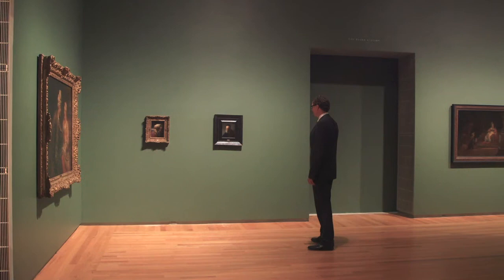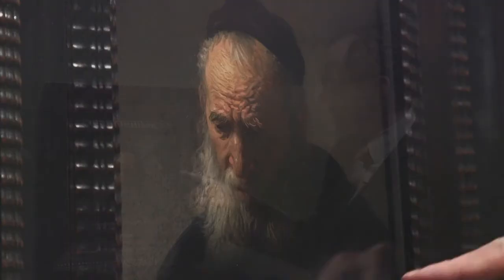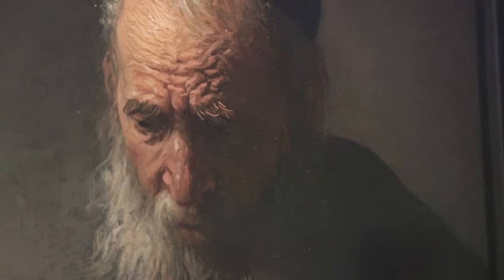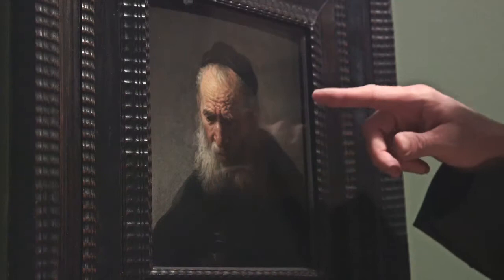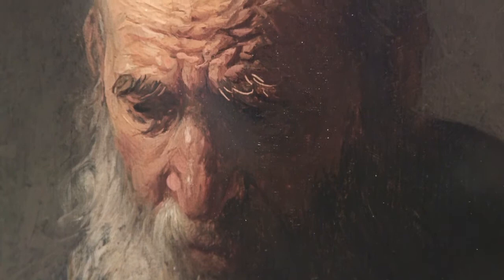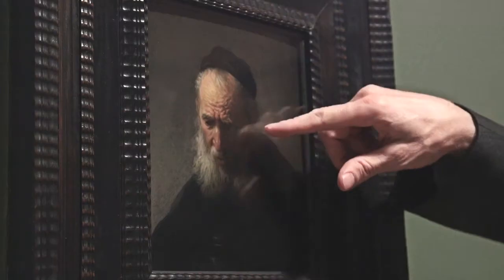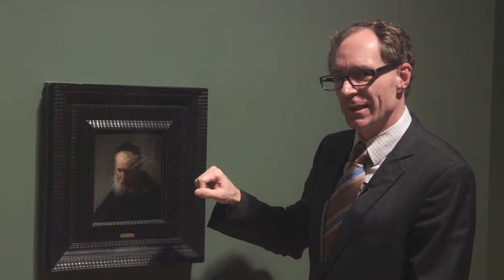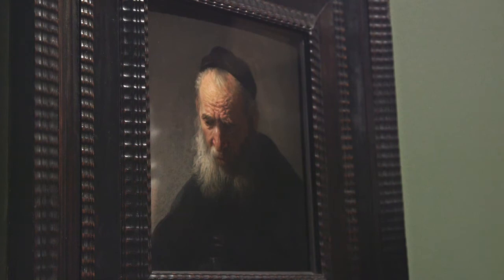Queen's ASO: The Age of Rembrandt (Part 1)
The seventeenth century was a vibrant period in Dutch culture. One of the most appealing aspects of the art produced in Holland during this time is its wide range of subject matter. Watch Dr. David de Witt, Bader Curator of European Art at Queen's University, as he discusses one of Rembrandt's famous paintings, Head of an Old Man in a Cap (1630).

Video segment taken from Art History 354: The Art of Rembrandt, which explores in detail the study of paintings produced in the Netherlands, ca. 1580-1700.

To see all online courses and programs offered by Queen’s Arts and Science Online, please visit queensu.ca/artsci_online.